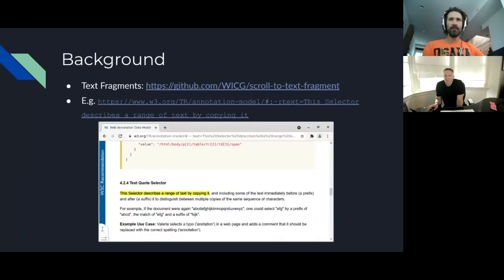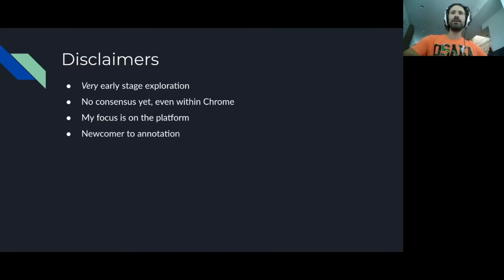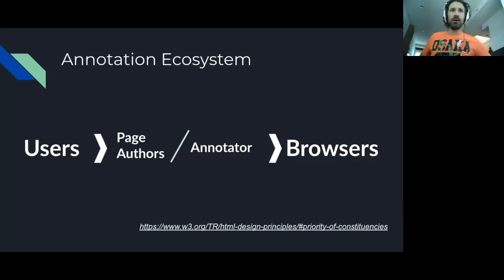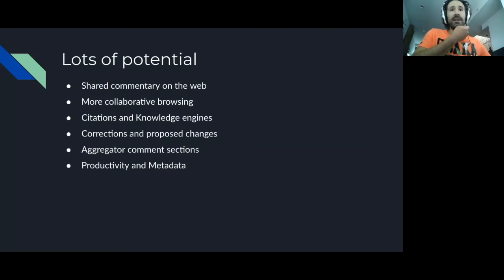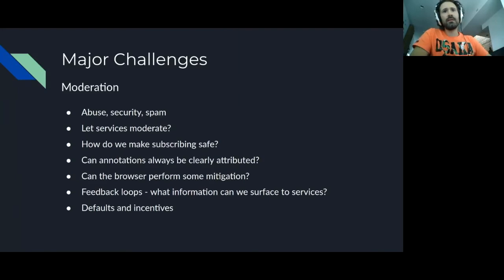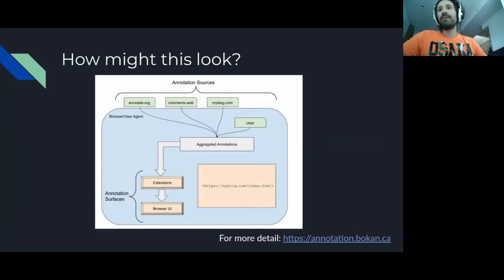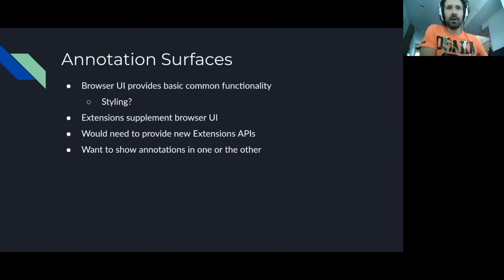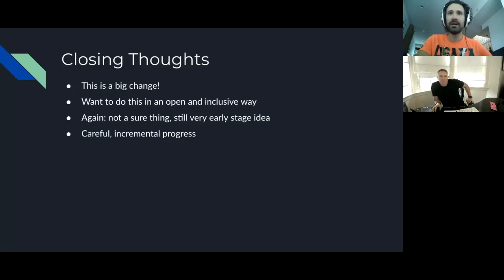ianno21 Keynote: David Bokan: Building Annotation Into Browsers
David Bokan, Software Engineer, Google Chrome, keynotes the eighth annual I Annotate gathering: "We on the Chrome team are exploring ways to bring annotation directly into the browser and web platform. While many of the details around formats and protocols have been worked out, there are unique challenges to bringing this to a product with billions of users in a responsible, safe way. In this talk, I present some of our thinking in this space and where we see the challenges but, most of all, I'm interested in feedback and discussion of how the annotation community sees these issues." Explore more resources from this keynote and more at ianno21